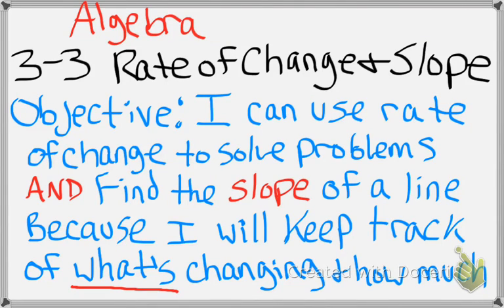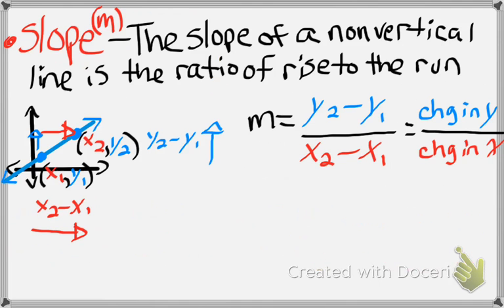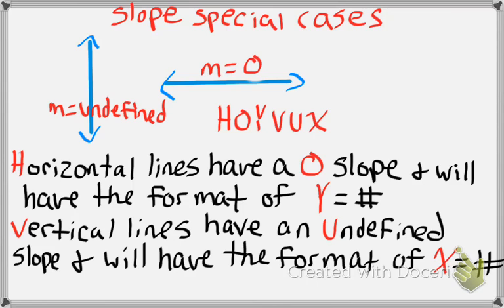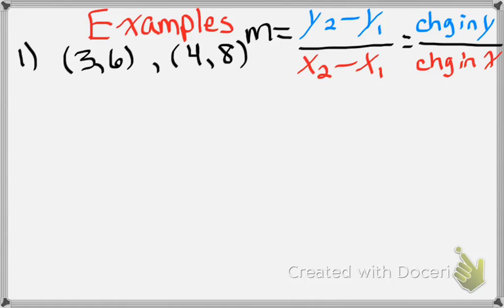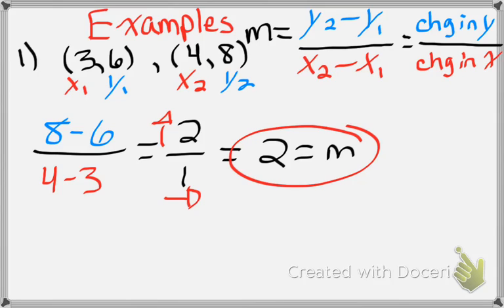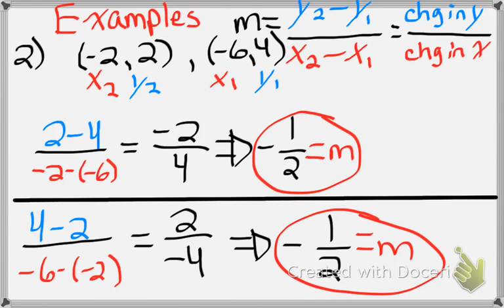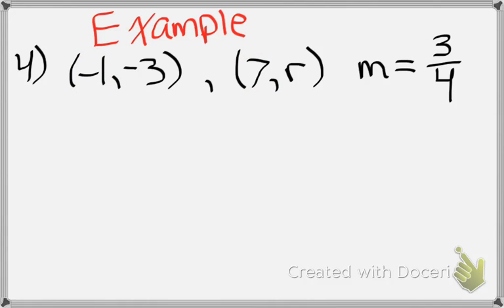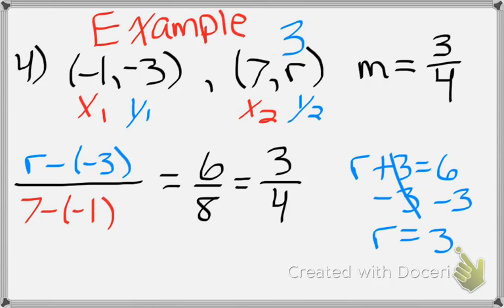Algebra 1: 3-3 Rate of Change & Slope